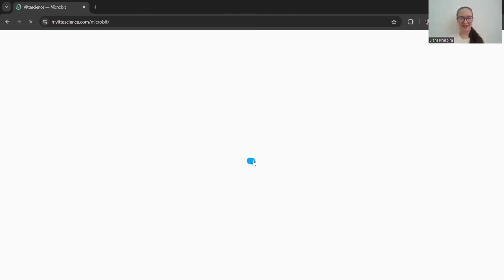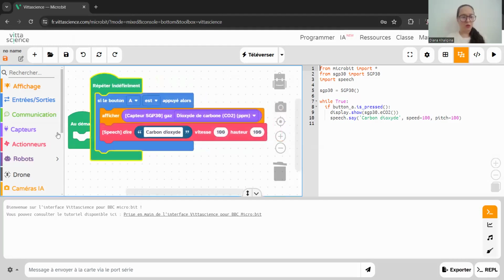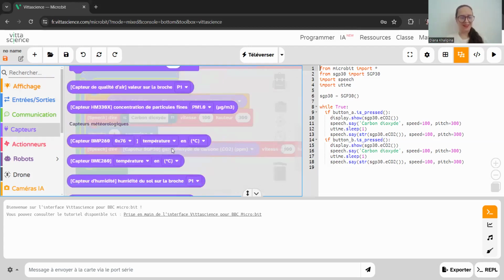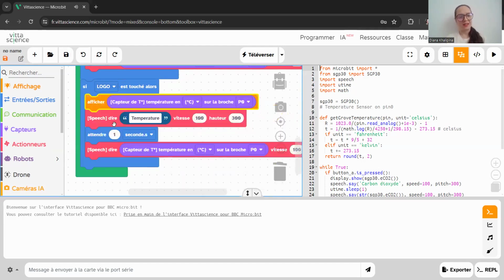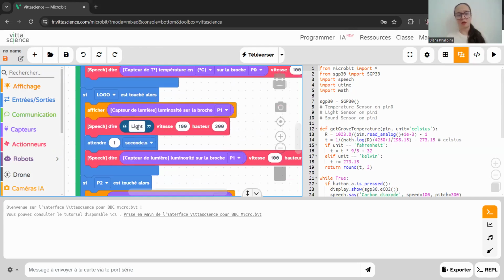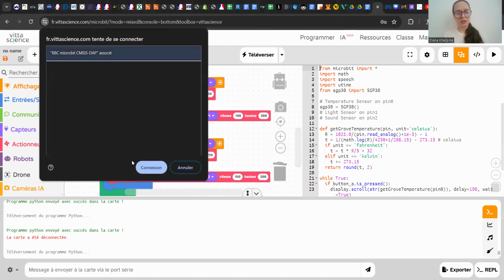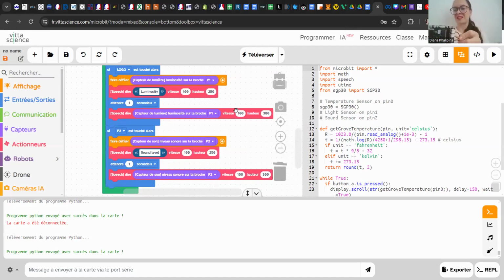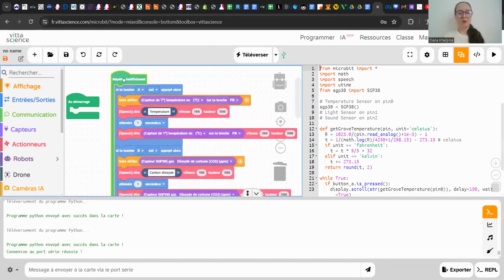Inclusive Environment Monitor - Making Room Parameters Accessible for All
In this video, I showcase the "Inclusive Environment Monitor," a project designed to provide real-time room parameter information in an accessible way.

🌟 Project Highlights:

Purpose: Designed with inclusive design principles, this project helps blind people and those with vision impairments access room parameters easily.

Functionality: The monitor provides real-time information about temperature, CO2 levels, luminosity, and sound levels.

Technology Used:
· Micro:bit V2 with LED display and speech output
· Grove Shield for micro
· Grove Sound Sensor for detecting noise levels
· Grove Temperature Sensor for monitoring temperature
· SGP30 Gas Sensor for measuring CO2 level
· Grove Luminosity Sensor for detecting light levels

The values are displayed on the micro:bit’s LED screen and announced via speech, making it easier for blind and visually impaired individuals to understand the environment around them.

🌟Tottillo empowers you to design and develop inclusive e-health products and biotech solutions in accessible way. We prepare coding tutorials, design principles, and UX insights tailored for the biotech and e-health sectors. Whether you're a beginner or an experienced developer, our content will help you create accessible, user-friendly technologies that enhance well-being.